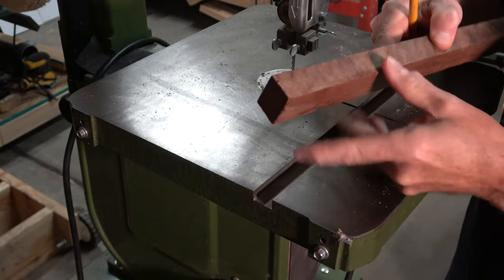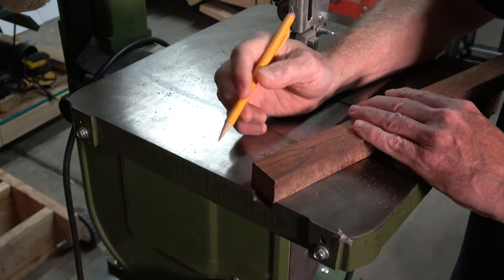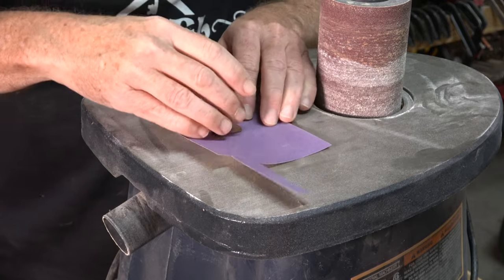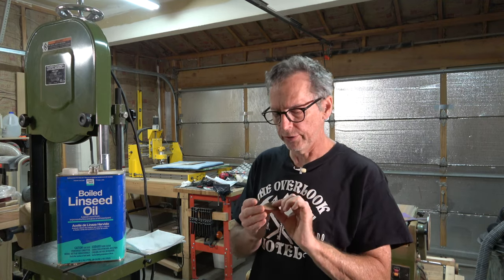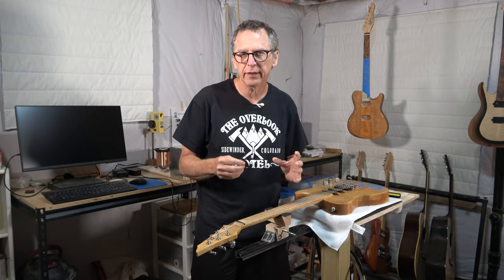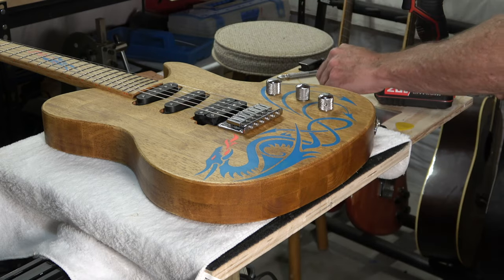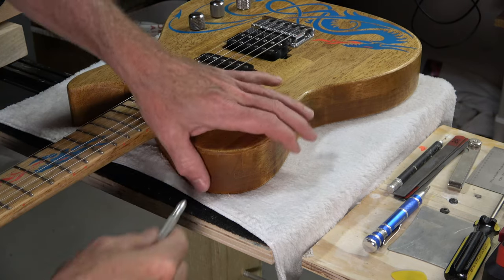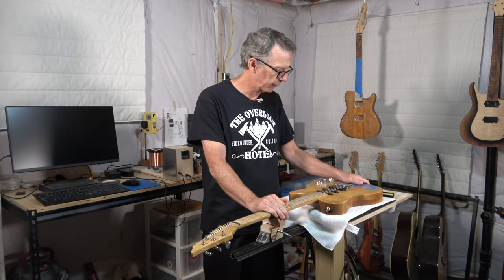How To Make A Truss Rod Cover For A Guitar. The Oak Guitar Build Part 16.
Follow along as I finish building a guitar out of an Oak kitchen tabletop. In today's episode, I'll be fabricating the truss rod cover and installing the strap buttons.